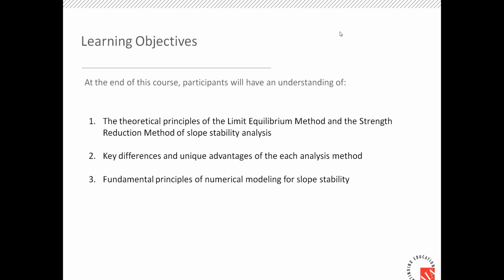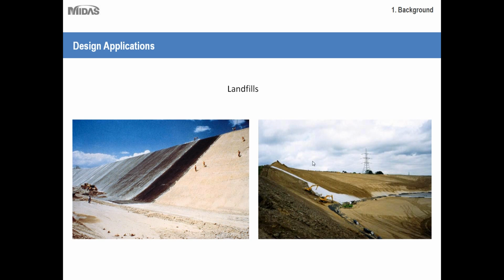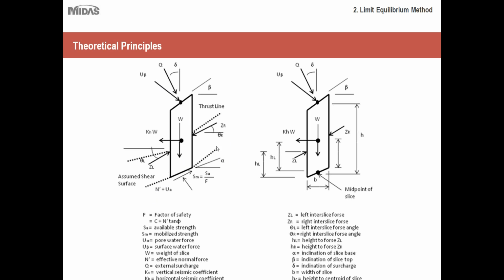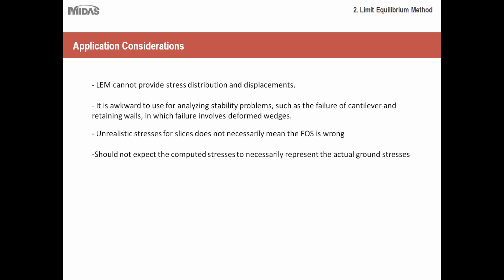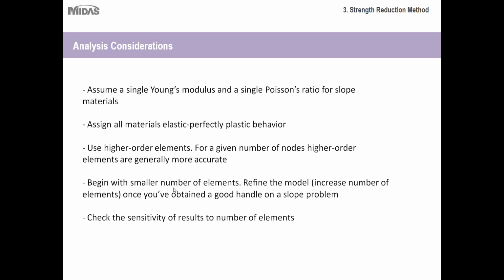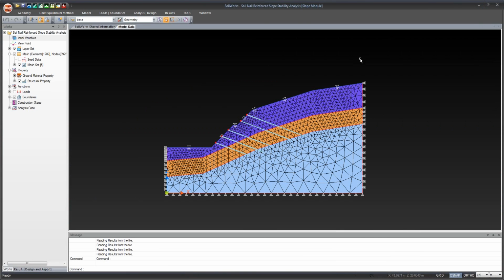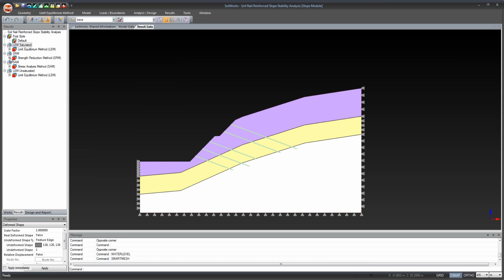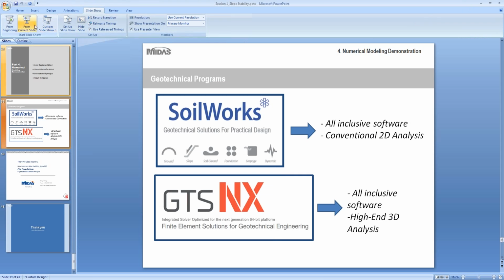midas ELITE Center for Geotechnical Engineers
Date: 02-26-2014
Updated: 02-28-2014